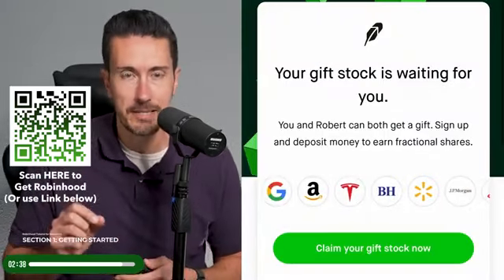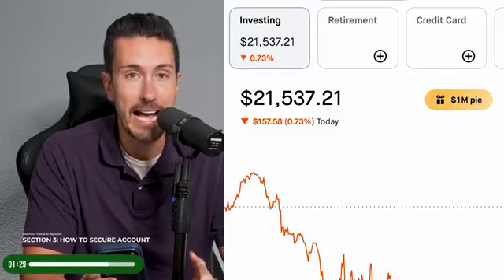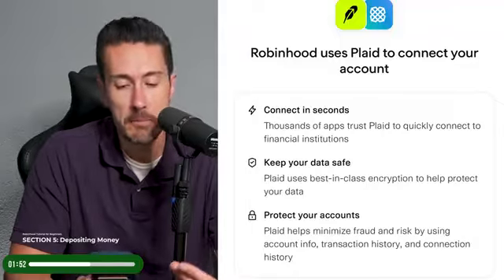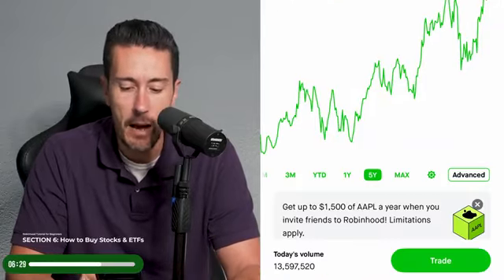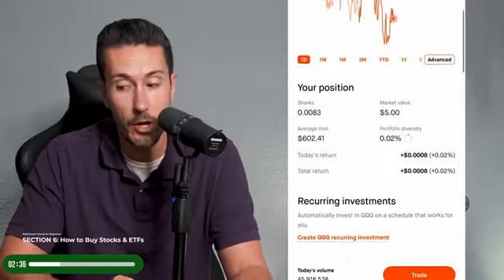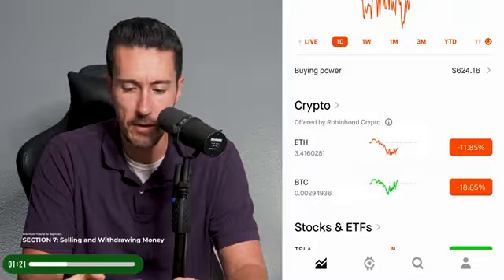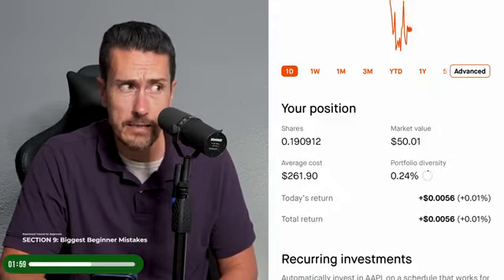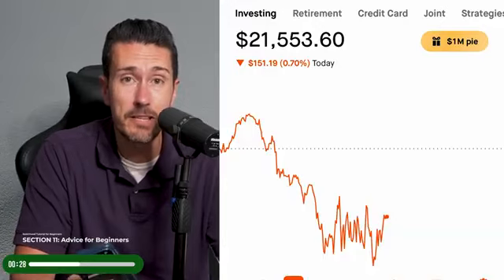🚀 ROBINHOOD 2026 BEGINNER’S GUIDE | How to Start Investing Step-by-Step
🔗 START HERE — MY INVESTING RESOURCES

🎓 JOIN THE WEALTH AWAKENING

Want more than a tutorial?

The Wealth Awakening is designed to help everyday people learn how to buy, hold, sell, and trade stocks and cryptocurrency while developing a long-term wealth-building mindset.

Inside, we cover:

• Broker & crypto exchange setup
• Stock, ETF & crypto investing
• Dollar-cost averaging (DCA)
• TradingView chart setup
• Candlesticks & technical analysis
• Risk management
• Entry & exit strategies
• The Wealth Awakening 80/20 Sleeve Strategy
• Private community resources, education & market discussions

Inside, we cover:

• Dollar-cost averaging (DCA)
• TradingView chart setup
• Candlesticks & technical analysis
• Risk management
• Entry & exit strategies